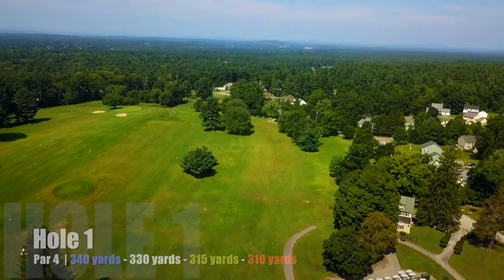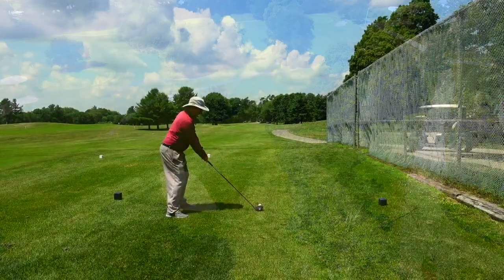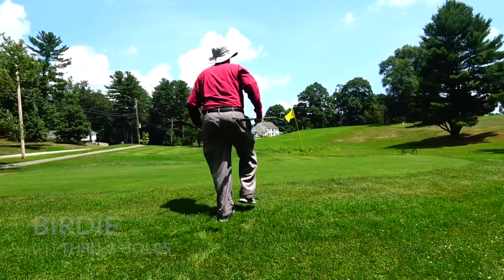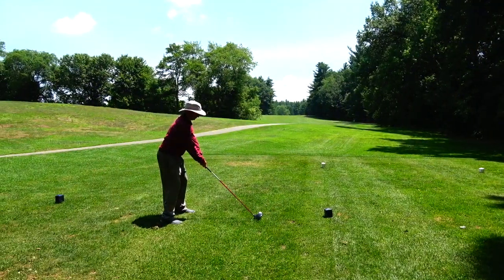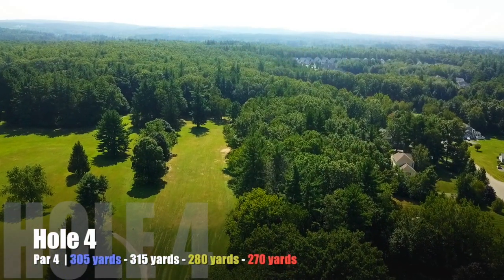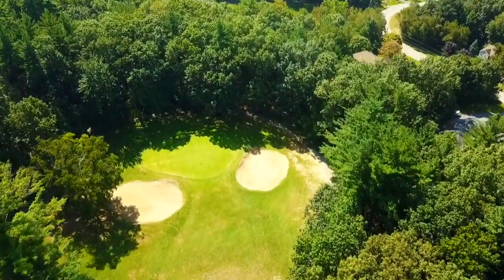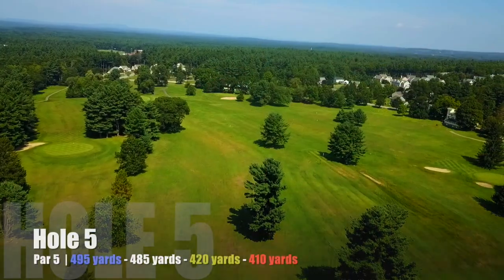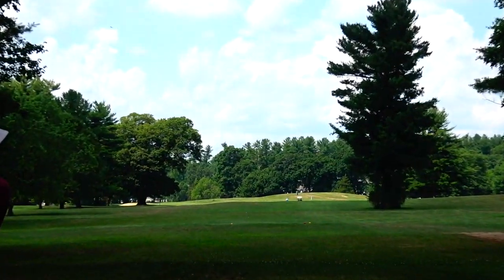Whip Poor Will Golf Club - BEGINNER GOLFING IN NEW HAMPSHIRE - Season 4/Episode 2 (2020)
Matt & Teresa work on strategy and execution on the golf course.  They play a 2 person scramble, working on their games and having fun in the process.  This episode they visit Whip Poor Will Golf Club in Hudson, New Hampshire.

Highlighting Beginners, High Handicappers and other fun seeking golfers on New Hampshire golf courses. Reminder: The most important rule on the golf course is to have Fun!